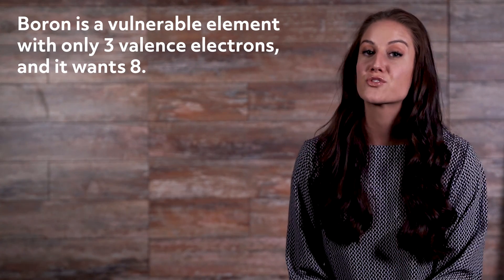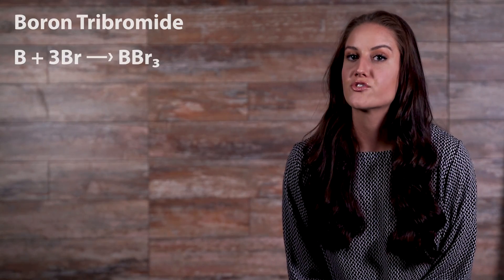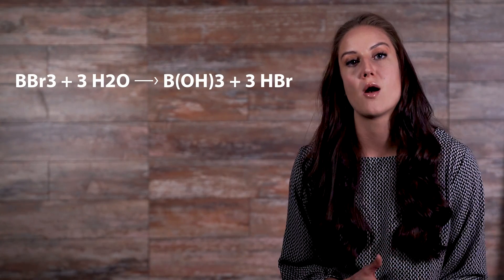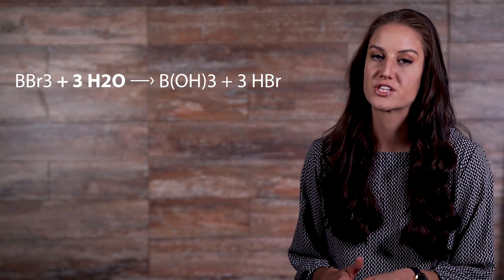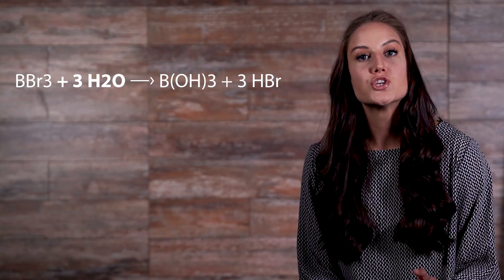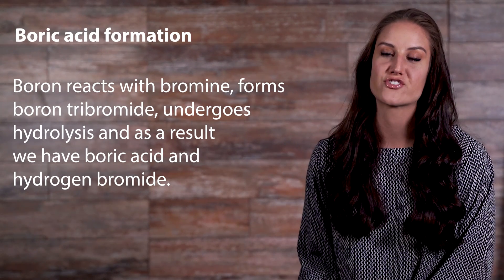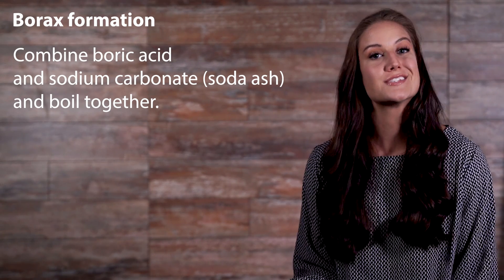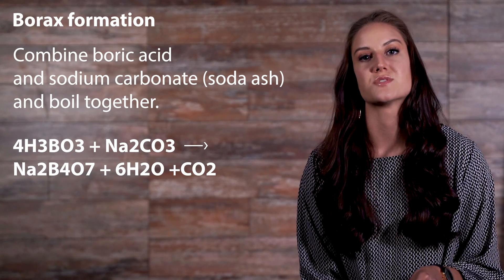Borax and Boric Acid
Hey guys, welcome to this Mometrix video on Boric Acid and Borax. In this video, we will take a look at where each are naturally present, how each are formed, a few of their uses, and can you eat them?